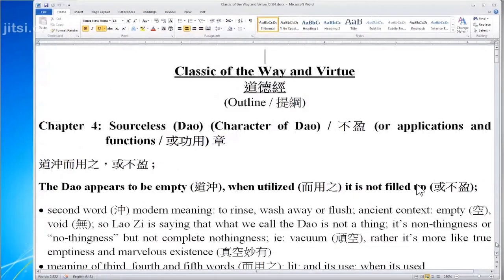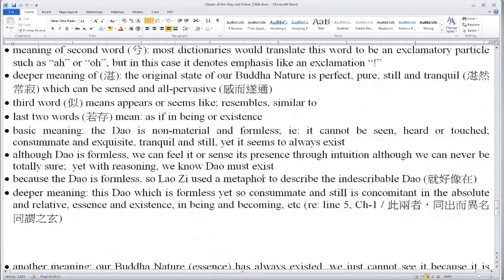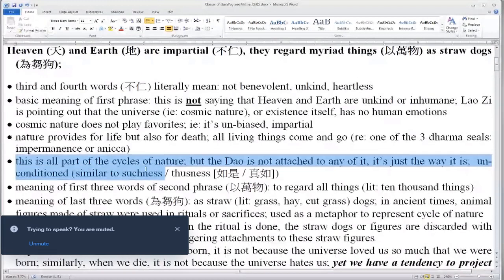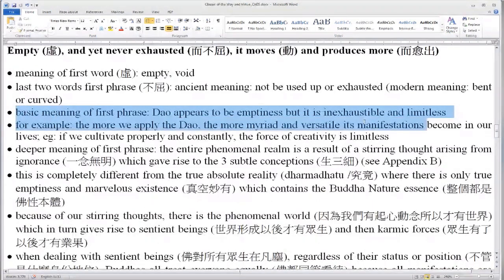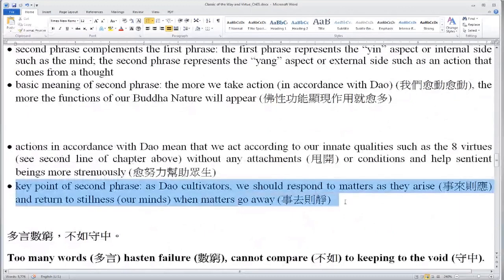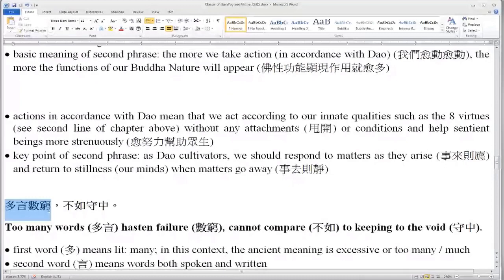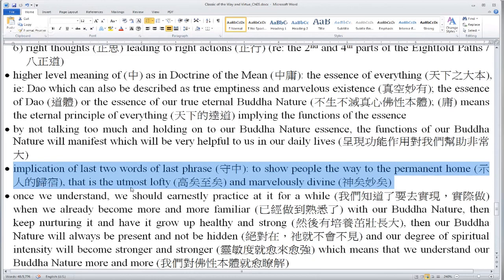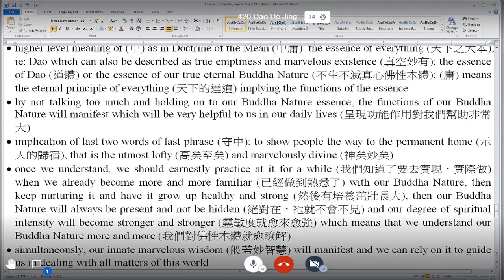20200426 道德經 Classic of the Way and Virtue~5 (Kai)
This is a special online class.
Happy Buddha Precious Temple English Dao Study